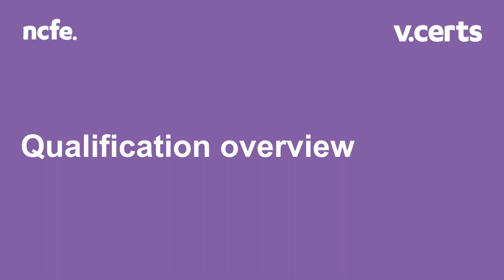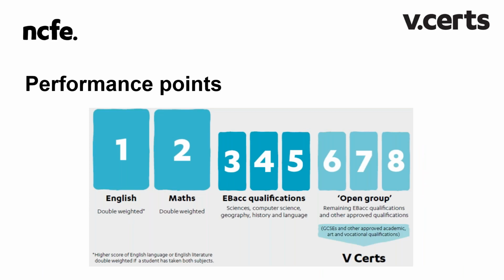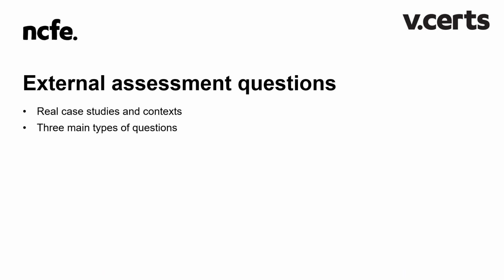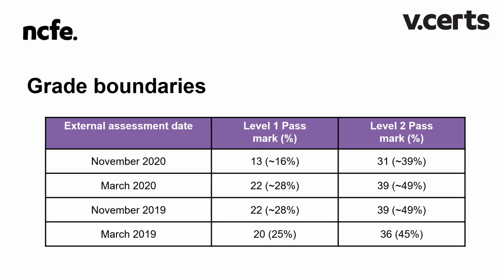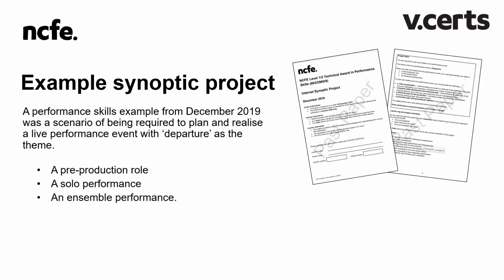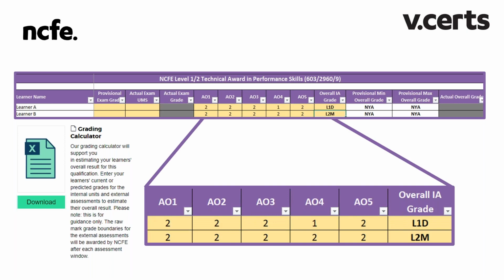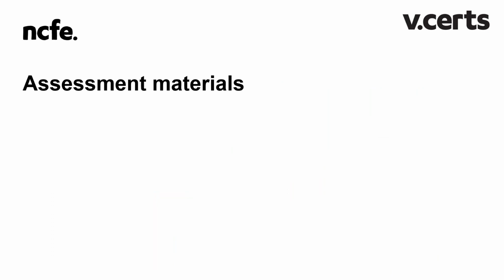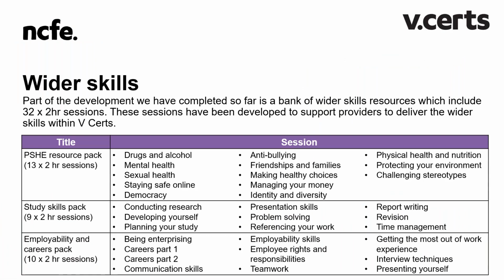A bite-sized introduction to our Performance Skills V Cert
Watch this short introduction to our Level 1/2 Technical Award in Performance Skills V Cert. Designed by our Provider Development team to support your decision making and delivery, this bite-sized video gives you a quick overview of the qualification, how it’s assessed, the synoptic project and resources available to support your delivery.